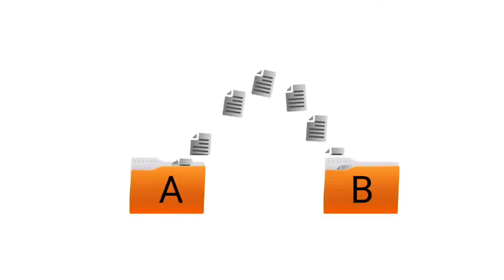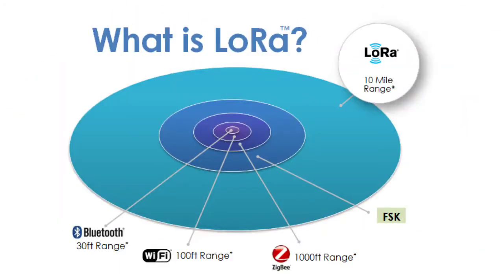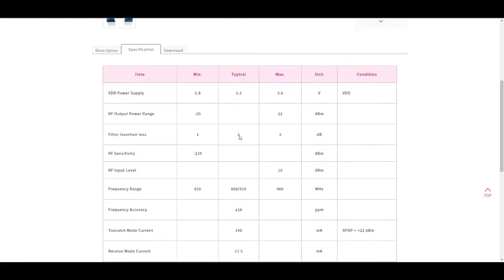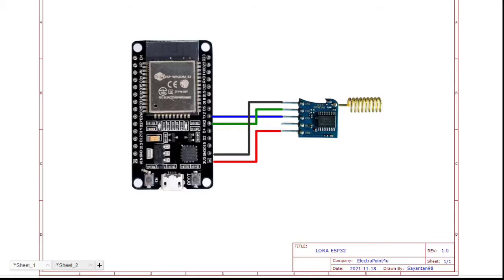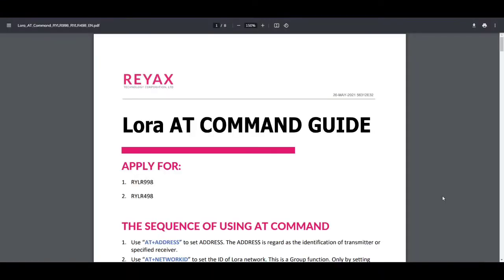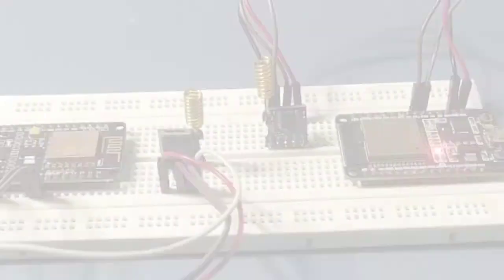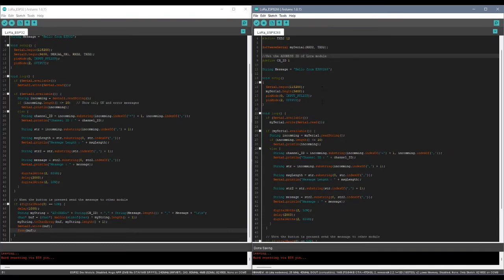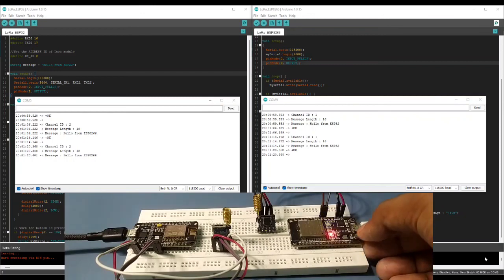Getting Started with REYAX RYLR998 LoRa module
l (Amazon)

l (Cpark Solution-REYAX Indian Distributor)